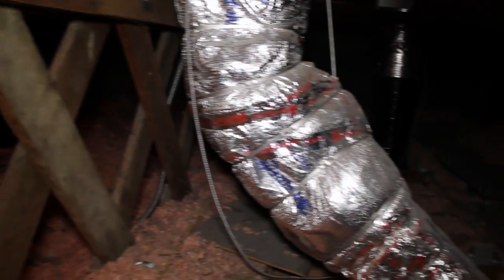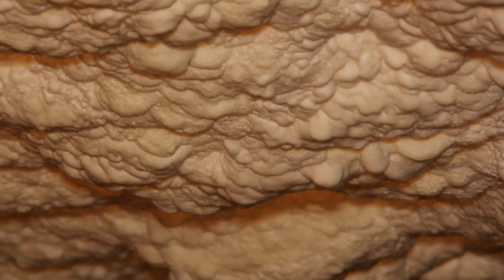Commercial-To-Residential Urban Loft Remodel: High Performance Building Details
Portland and Seattle home remodeling contractor Hammer & Hand project manager Kevin Guinn and building energy analyst Skylar Swinford go over the high performance building details of the recent commercial-to-residential urban loft remodel in Portland's Brooklyn Neighborhood.